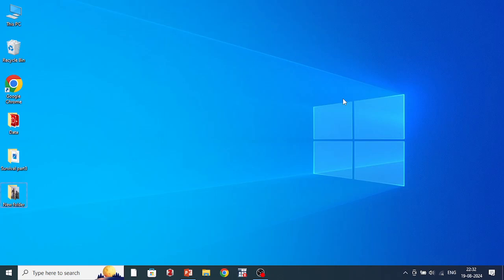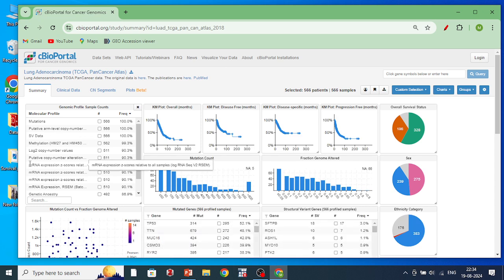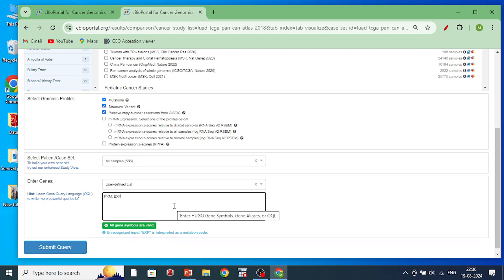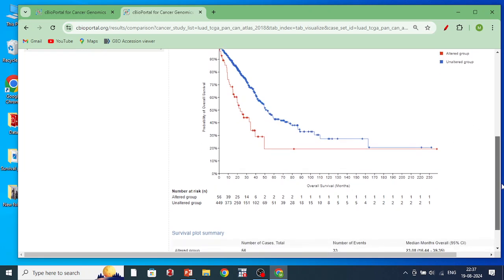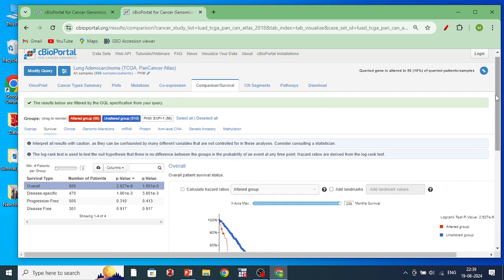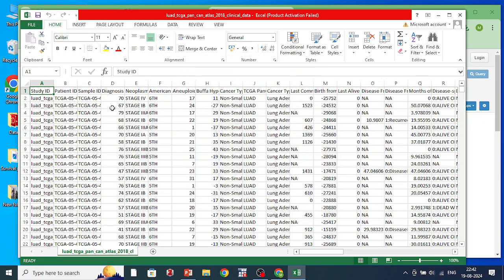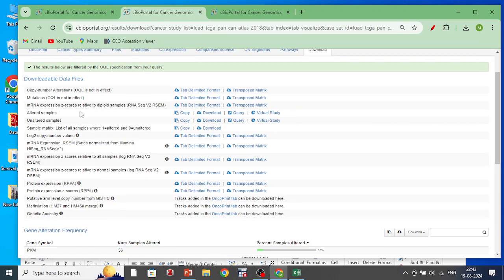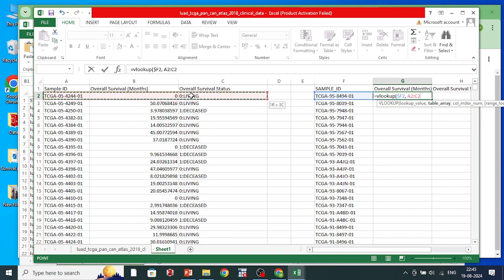Survival Analysis Part-4 I Hindi +English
This video covers the KM-Plot survival analysis using cBioPortal adn KM-Plotter. Patients were grouped based on expression.